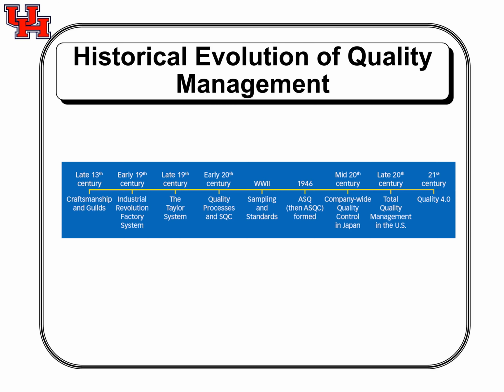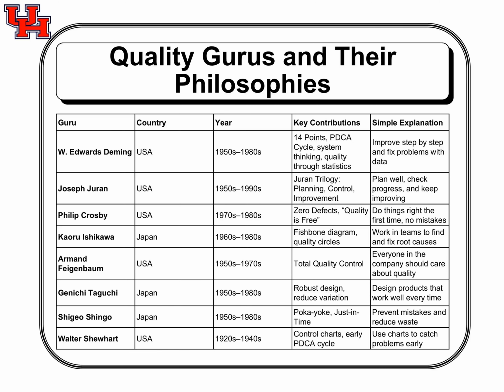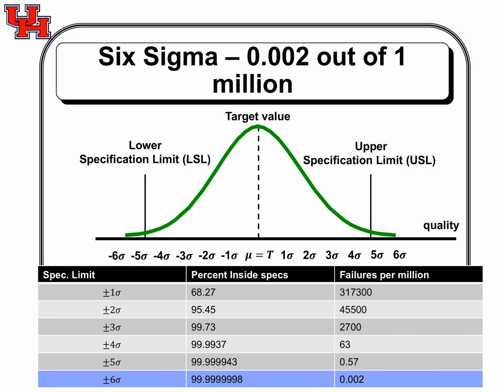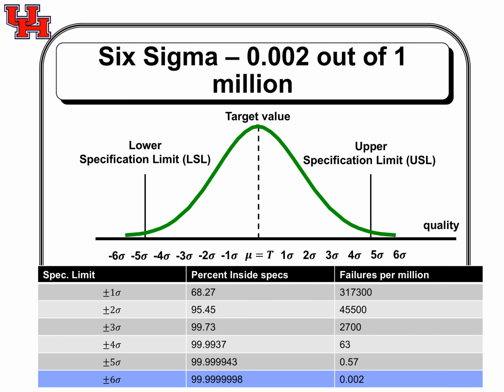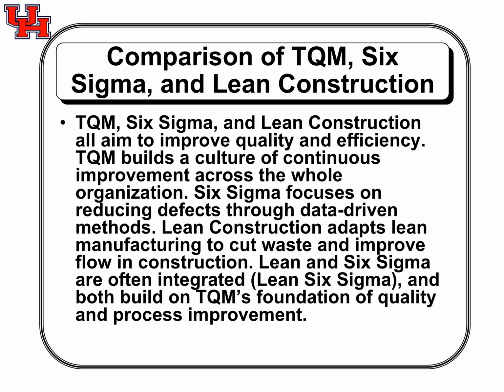CNST 6370 L1